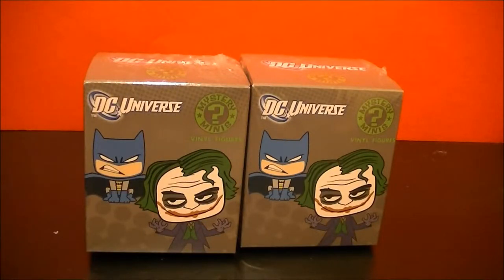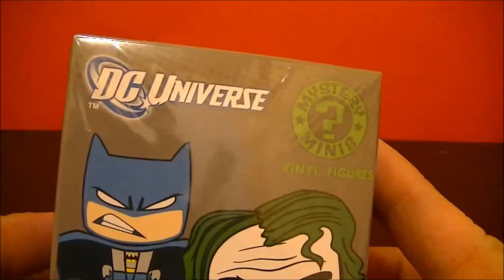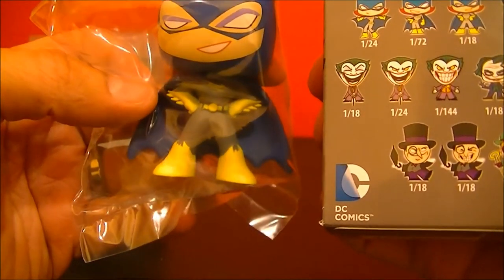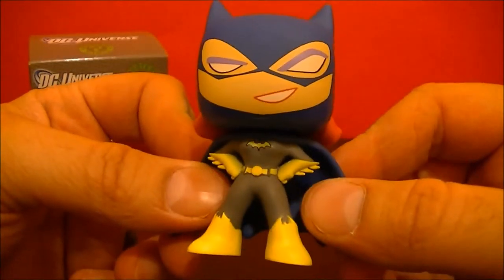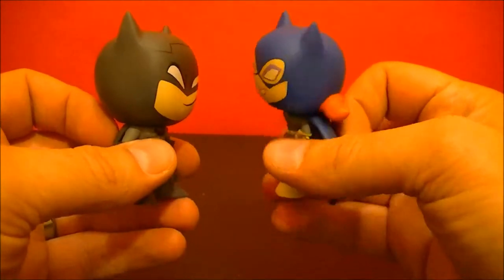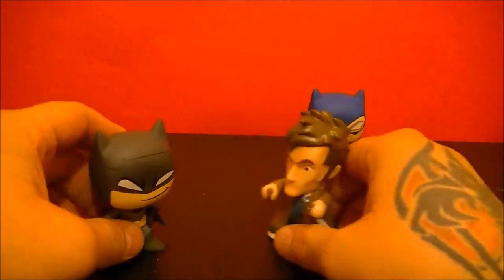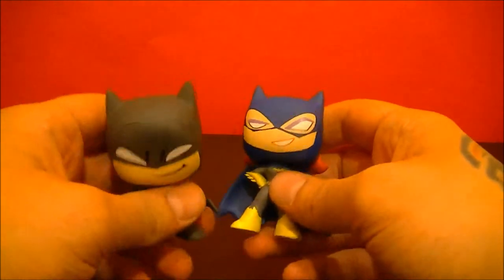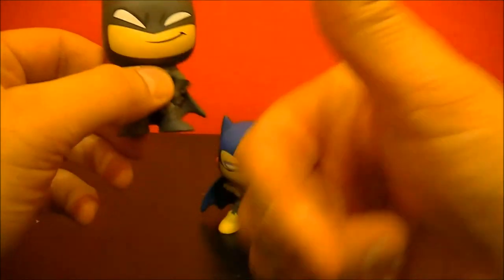Funko Batman Figure Unboxing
Sorry for delay, but we are back. This time we are opening up 2 Batman Mini Figures from Funko. You can find these online or at a local Hot Topic store.